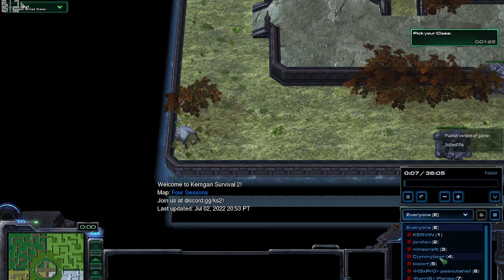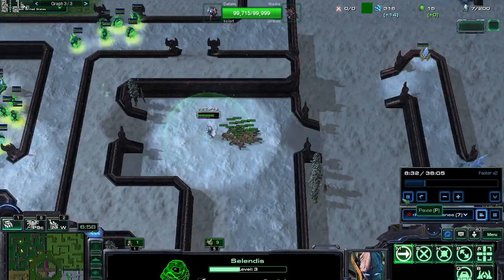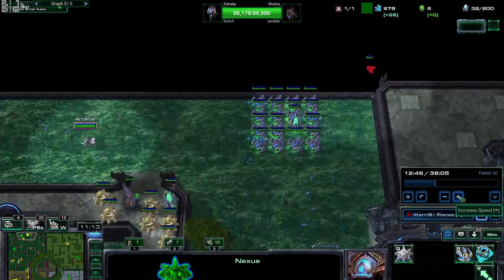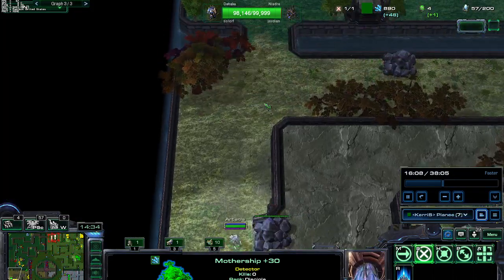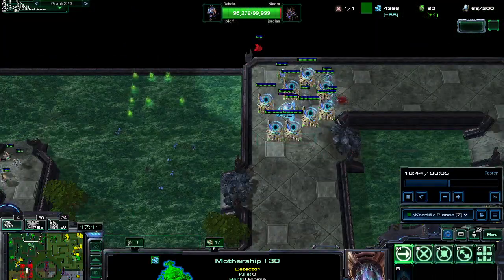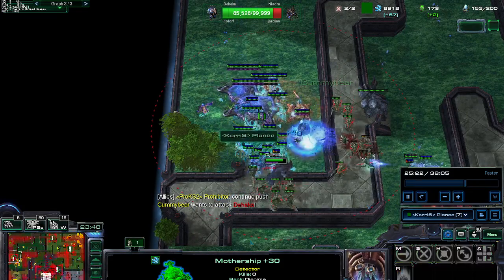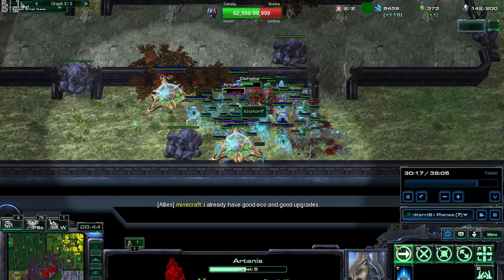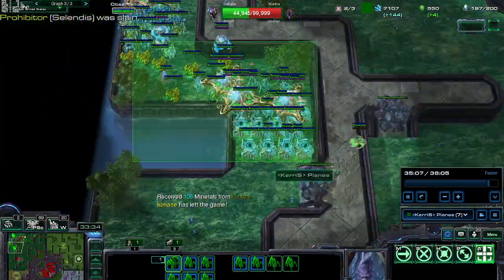Kerrigan Survival 2 Artanis Guide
Watching over my own replay, and explaining some basics, and some overall game plans.